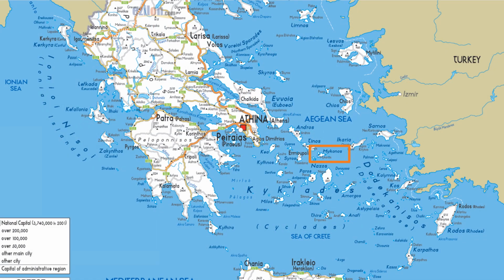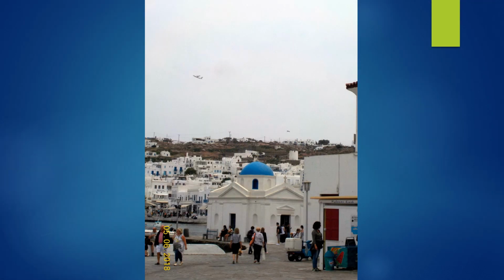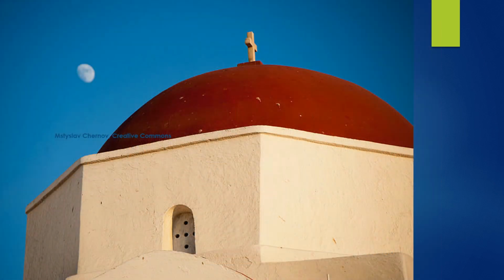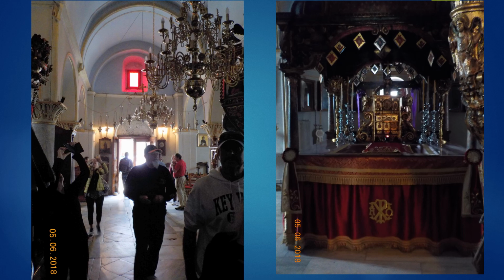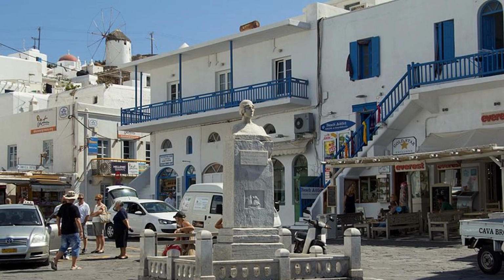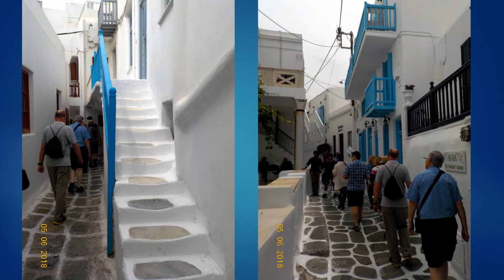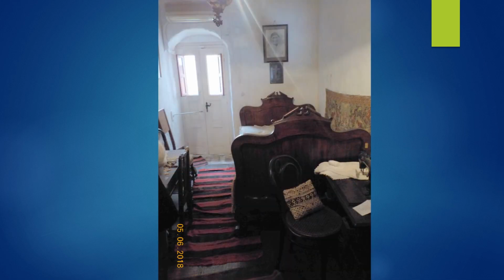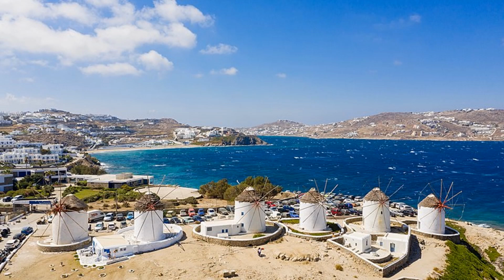Mykonos Island of the Wind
Hello and welcome or welcome back to the channel.  Today’s plan was to get off the ship and  we’re going to do what generations of sun-seeking tourists have did before me:  visit Mykonos, a tiny jewel box of an island in the Aegean sea, located about half way between Athens and the Turkish coast, and soak up the sun.  I came prepared with sunscreen and a hat, but the weather decided that wasn’t enough protection:  it rained duringhalf of the visit. That  water dampened my enthusiasm for hauling out my camera, but not for the visit.  The island is famous for its laid back atmosphere,  sun, beaches, and the famous windmills, shown here.  There’s more, however, so let’s take a look today on the Armchair traveler.